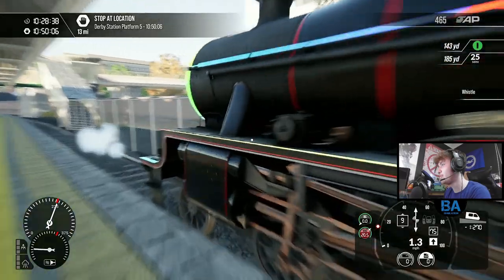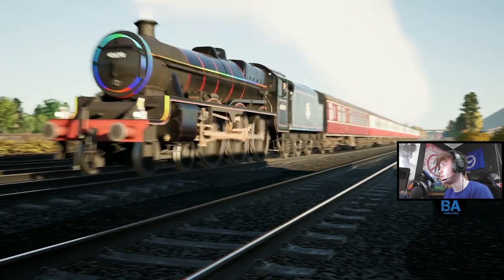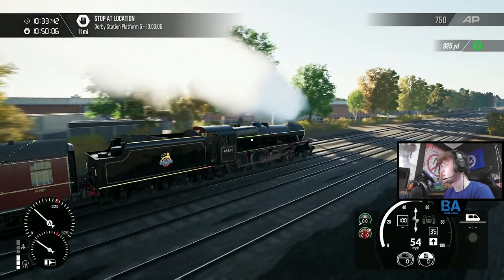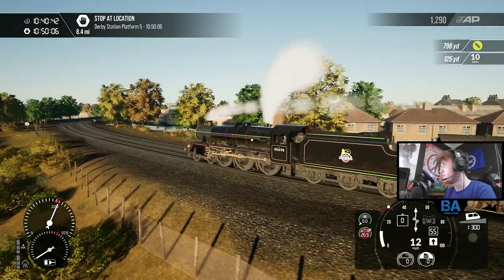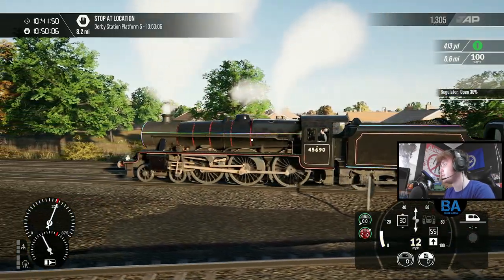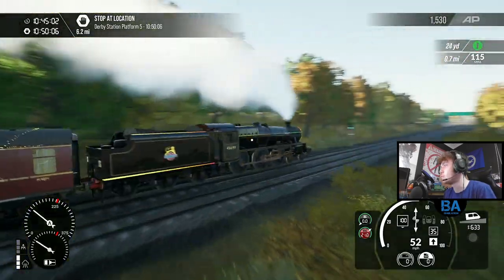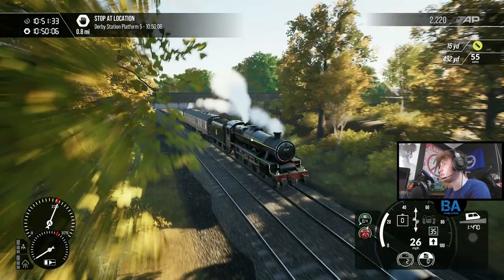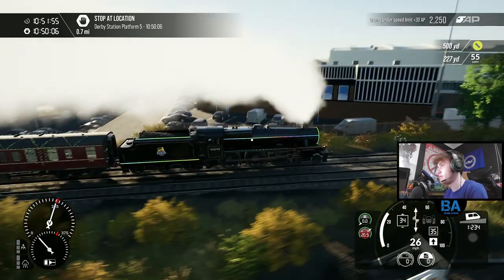Midland Steam Tour - Midland Mainline - New UK Route - Train Sim World 3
Flying a Jubilee along the Midland Mainline from Nottingham to Derby NON STOP as part of one of the three steam railtour services, with a slight festive touch along the way as well with the train lit with Xmas lights. Hope you enjoy!